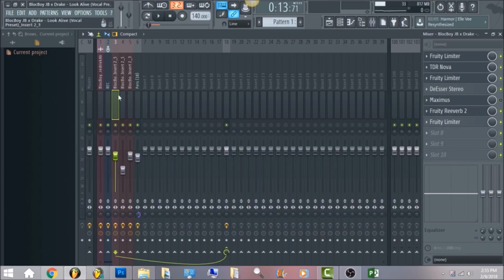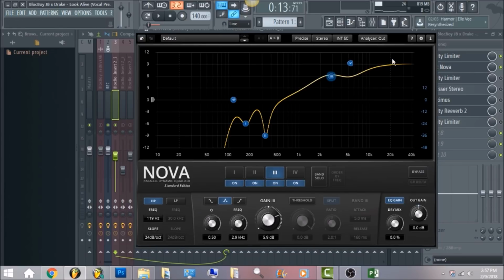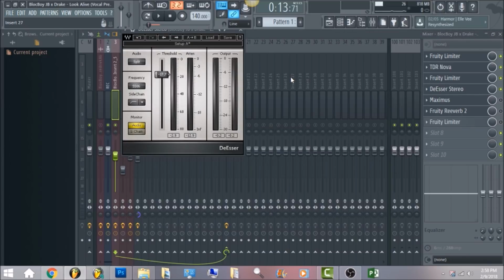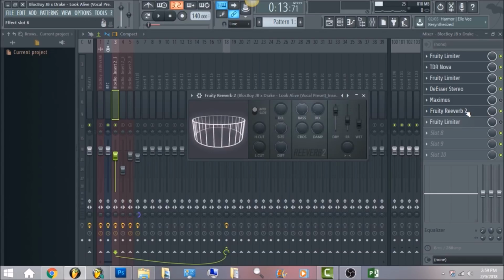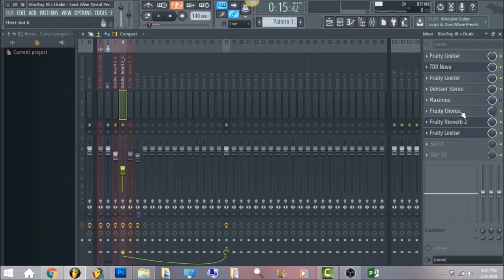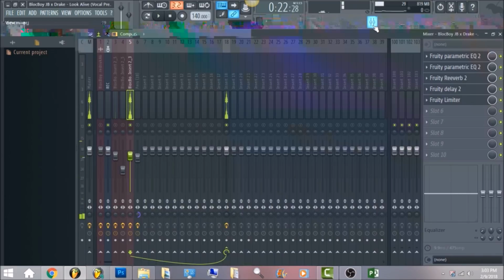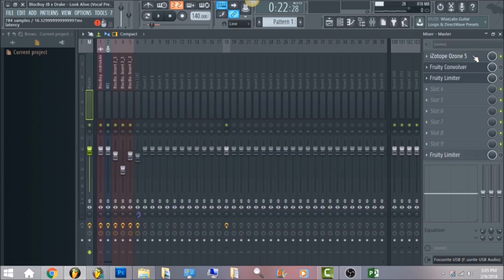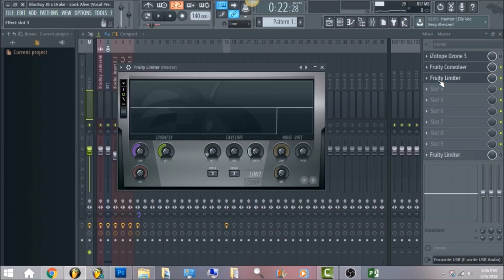[FLP] DRAKE x BLOCBOYJB - LOOK ALIVE (VOCAL EFFECTS) | FREE & STOCK PLUGINS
🎧 Song mixing & mastering:
$50 per song (raw vocals + instrumental)
$80 per song (raw vocals + beat trackouts)